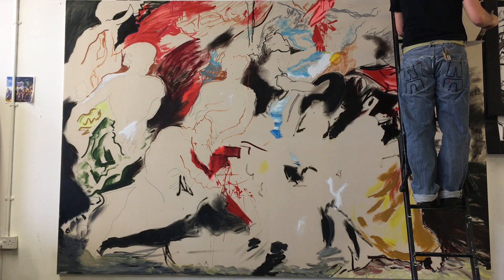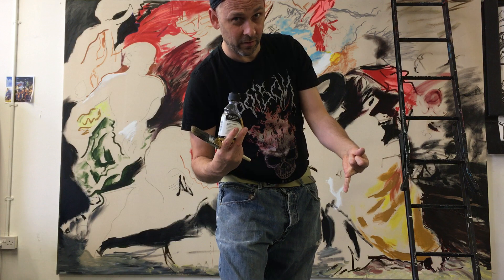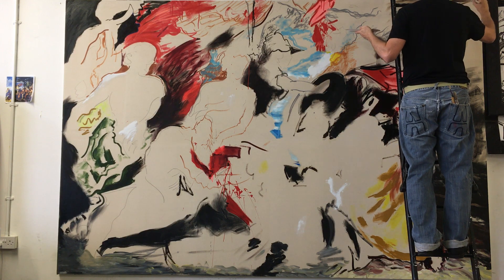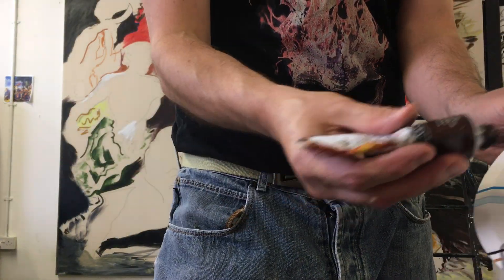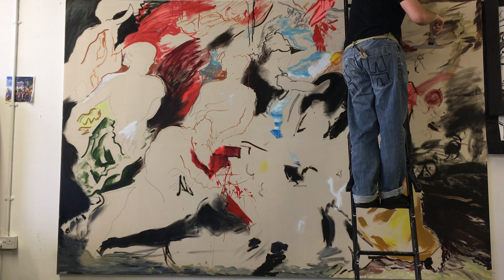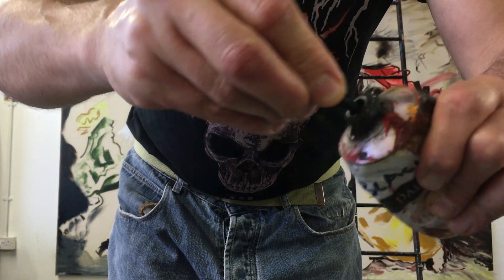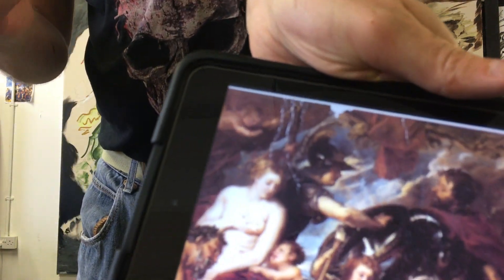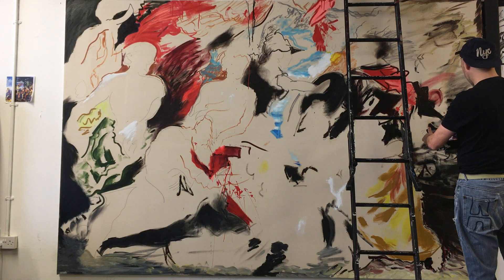CHRIS OFILI WAS MY TUTOR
14min 10sec Video uncut of Jessop painting in his Glasgow studio using oil paints.

Sunday 11th September 2022. Jessop narrates/expands on some of his painting techniques / approaches.

James Jessop's large painting 'MK Skate Styles' 200 x 300cm also from Ruben's  Peace & War can be seen on permenant display @ Milton Keynes Central Library.